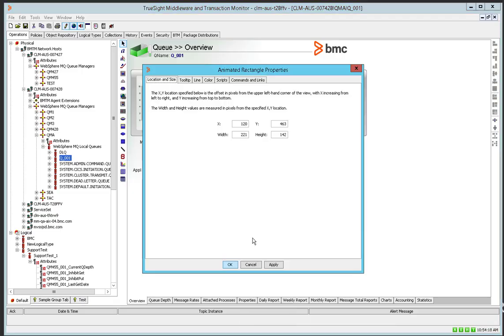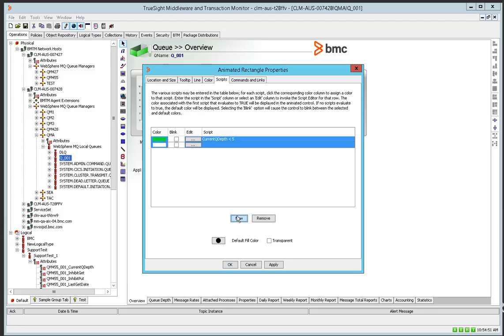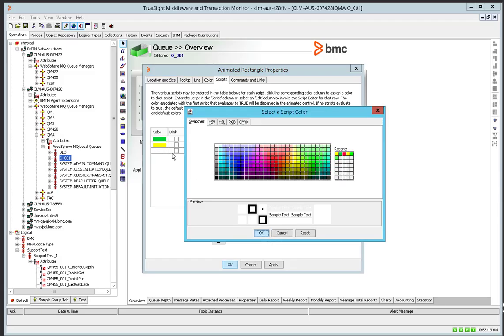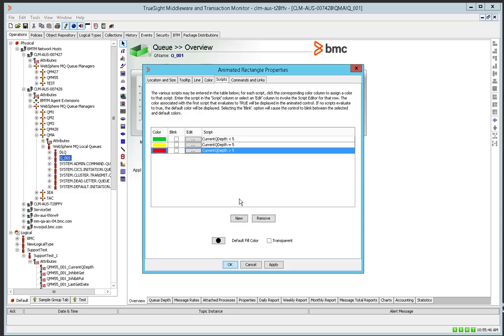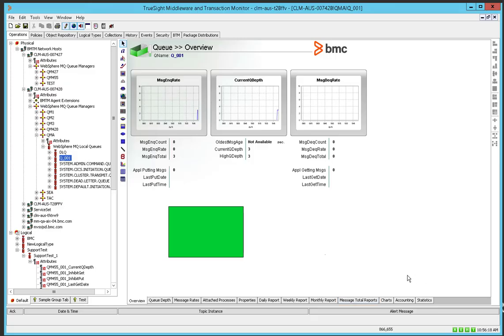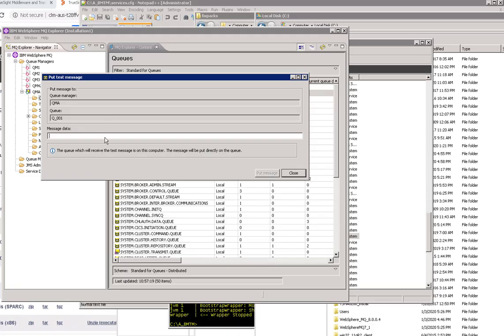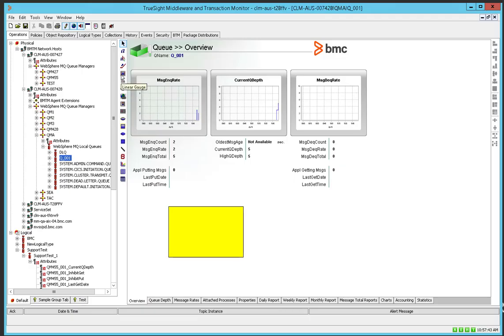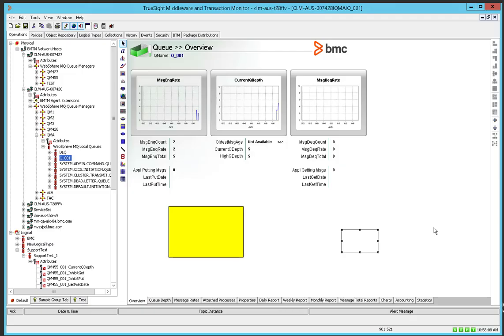How to create Animated Objects in Mainview Middleware Monitor